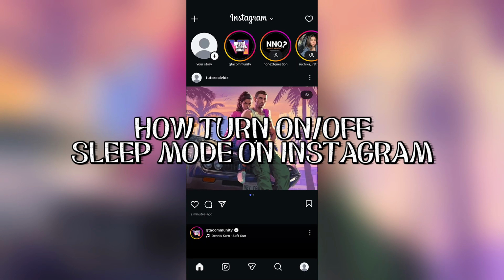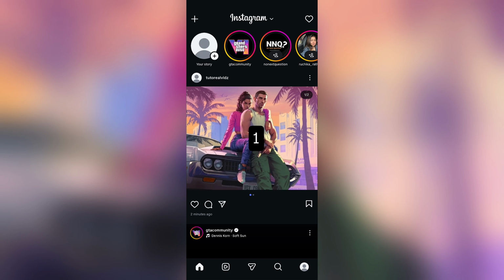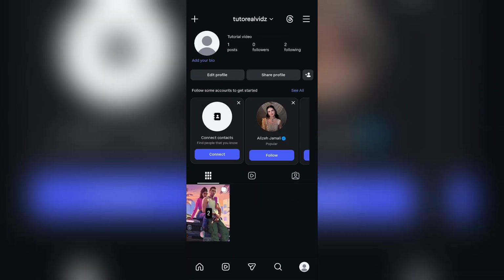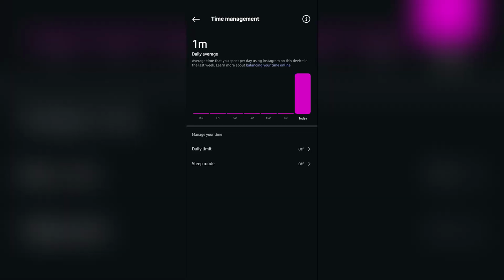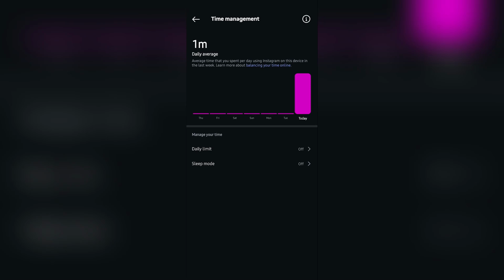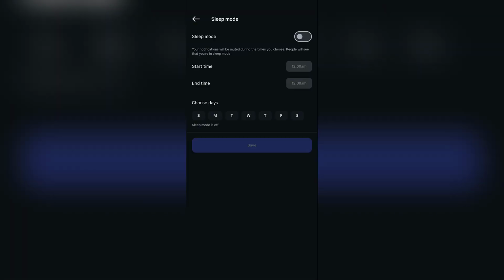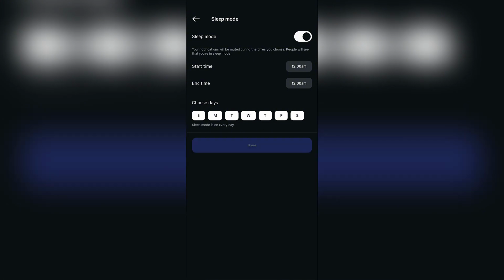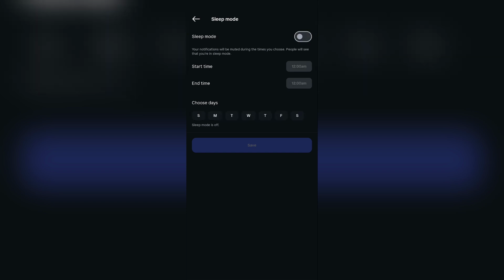How To Turn On & Off Sleep Mode In Instagram (Full Tutorial)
This video guides you through the exact steps on how to enable and disable sleep mode in instagram.